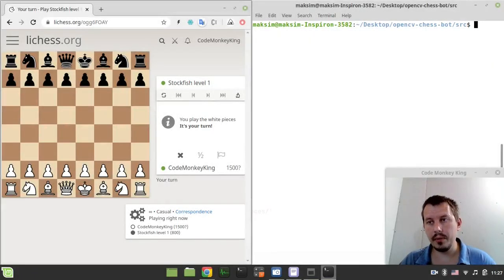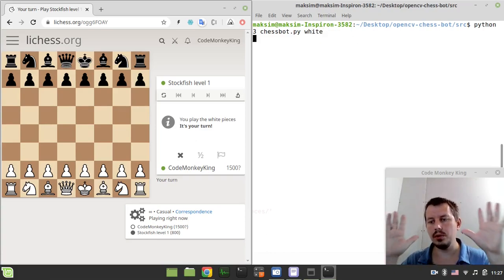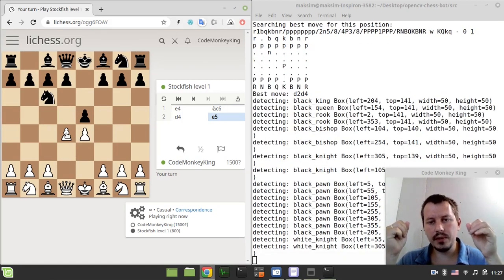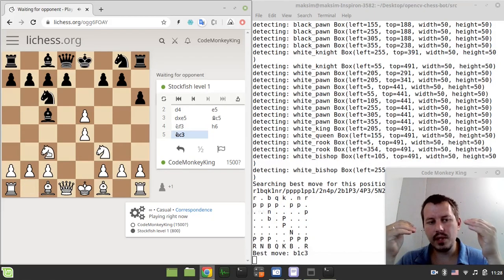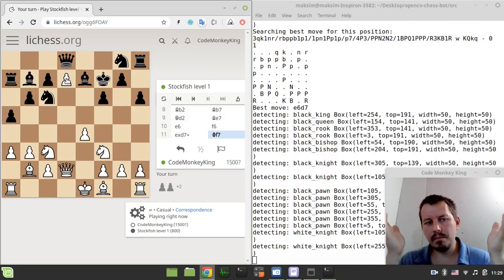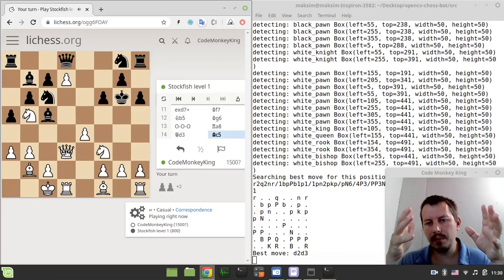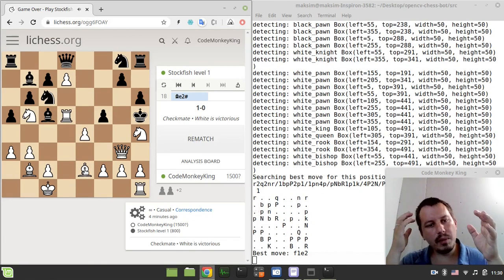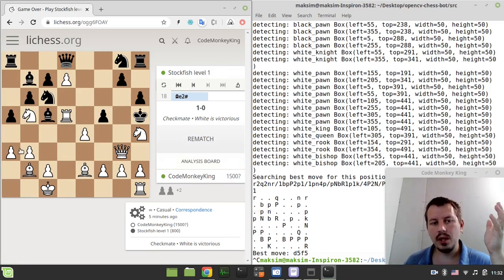opencv object detection - automated python chess bot to play on any website using pyautogui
Demonstration of a fully automated chess bot playing on lichess.org using Python & OpenCV for visual piece detection and PyAutoGUI to make moves on a chessboard!